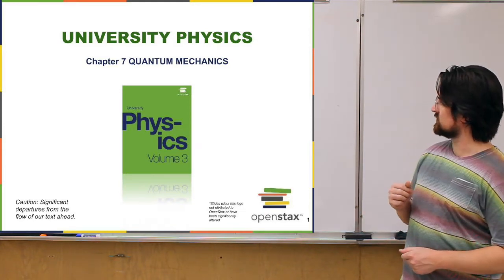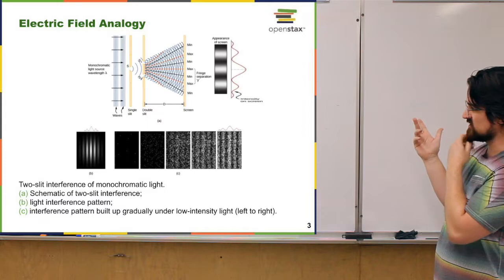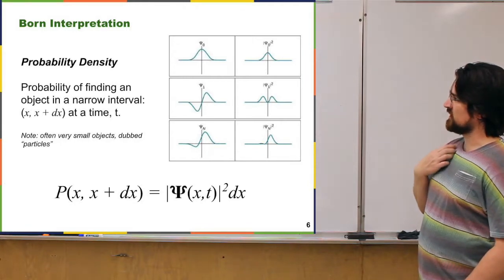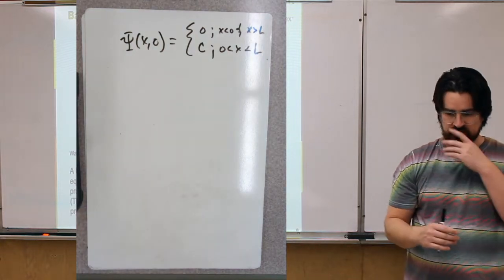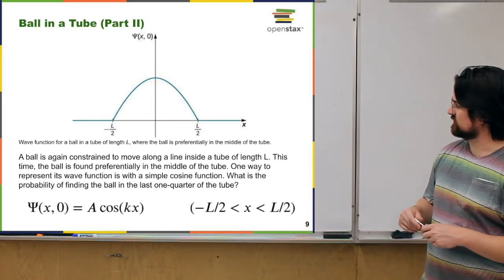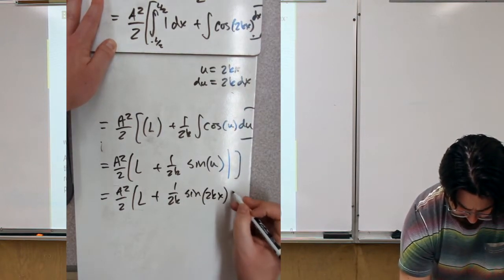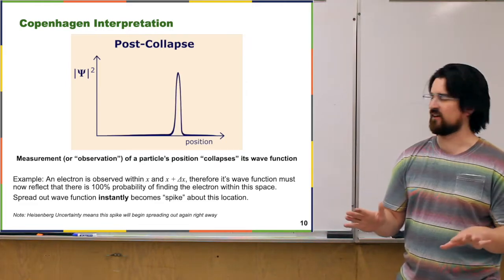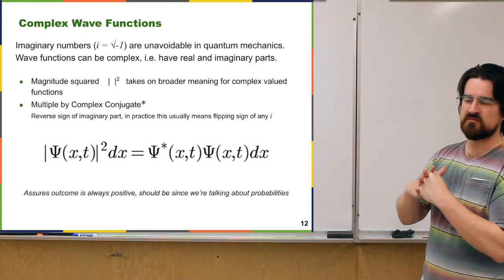Quantum Mechanics – Part 1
This is the first part of a lecture about Quantum Mechanics (Chapter 7).
Topics:
0:00 Introduction
1:17 Wave Functions (7.1)
13:54 Ball in a Tube, Part I
20:43 Ball in a Tube, Part II
30:07 Copenhagen Interpretation
36:26 Complex Conjugates

This lecture series follows the “University Physics” text (Volume 3). Produced by Openstax These lectures, for chapter 7, deviate fairly significantly from the flow of the Openstax text.